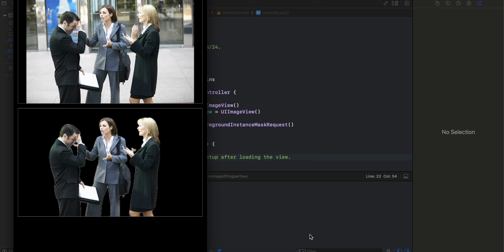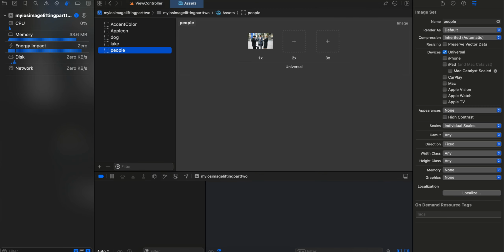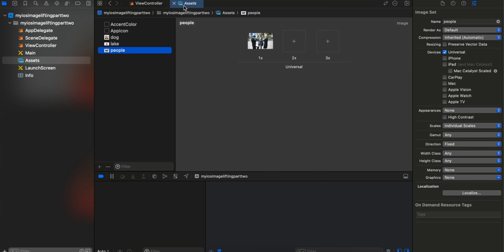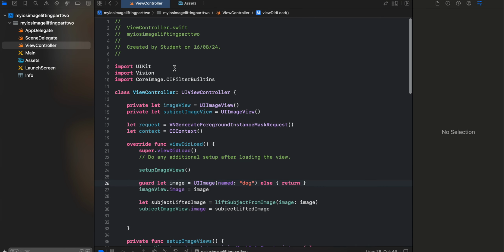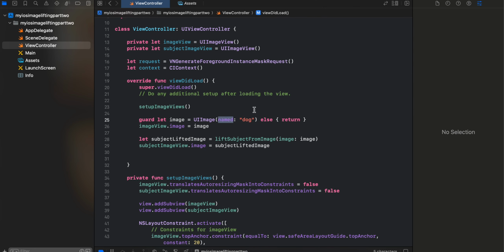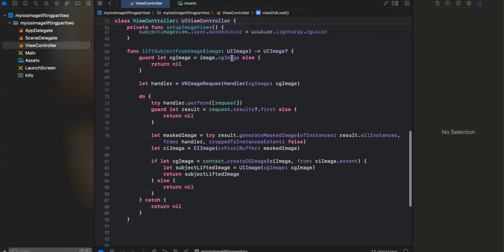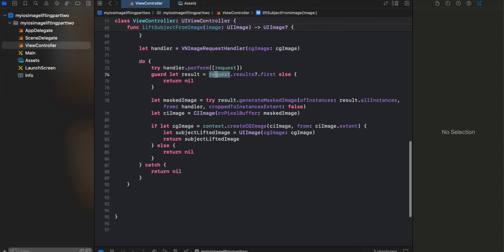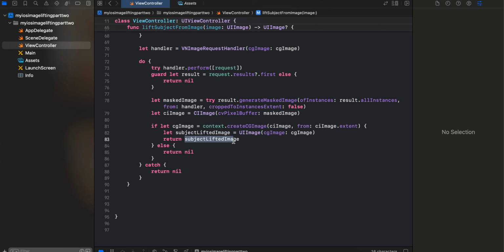How to Lift Subjects from Images in Native iOS app using Vision Framework